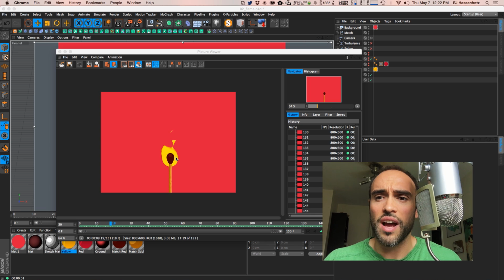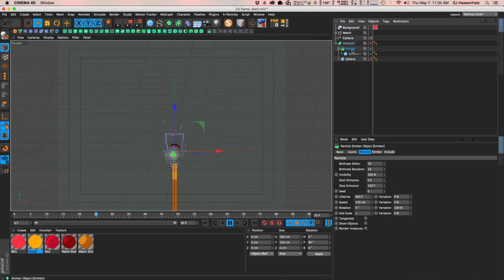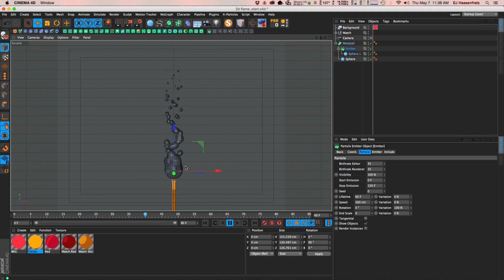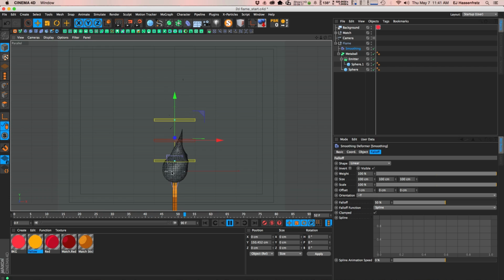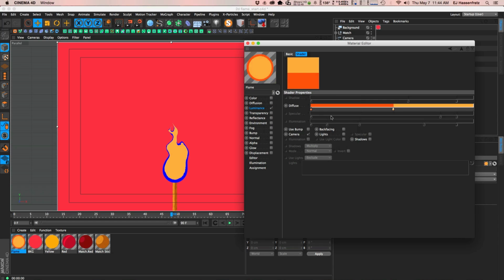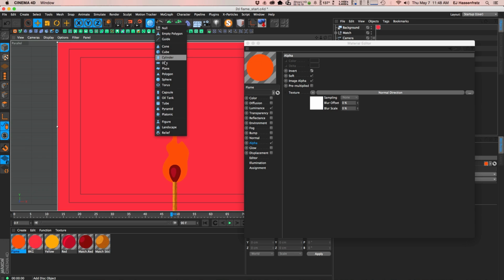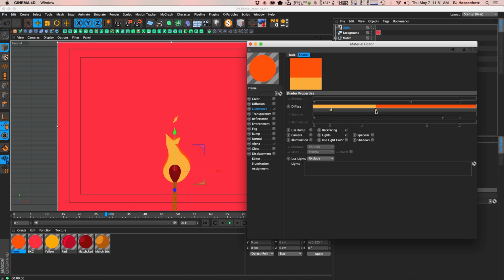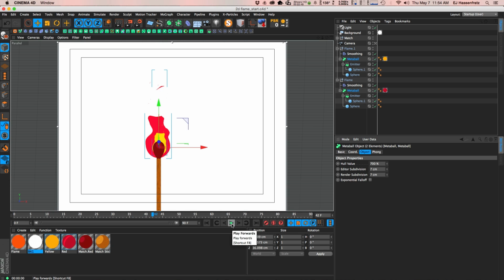Cinema 4D Tutorial - Create 2D Cartoon Fire Effects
In this tutorial, I'll show you how to create cool, stylized, cartoon style 2D fire effects using just Cinema 4D.  We'll start out by going over how to set up your scene to get the flat 2D shading using the Cel Shader as well as how to set up your camera & lighting.  Then I'll show you how to create the flame using a bunch of techniques that I also go over in my Cel Shader Paint Strokes tutorial and also show you how to tweak it to get different types of flames.  Finally, I'll cover how I used the Normal Direction shader to be able to see through our 3D flame geometry to see the match stick.  If you have any questions, be sure to hit me in the comments below!   Enjoy!